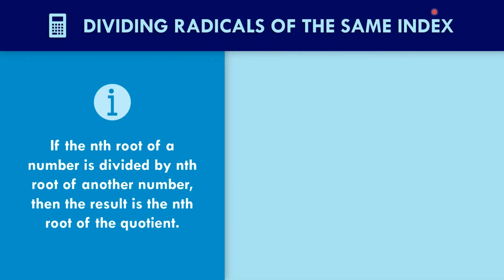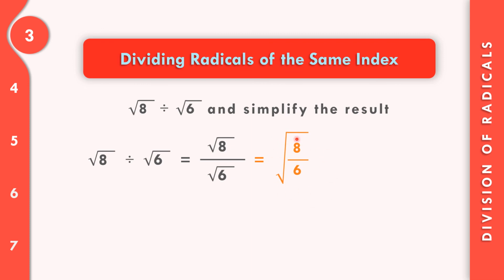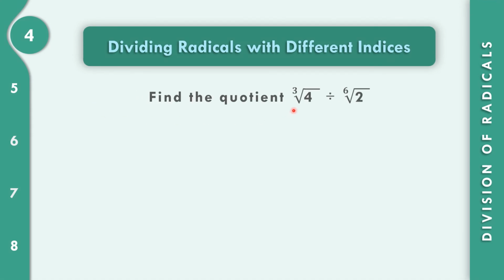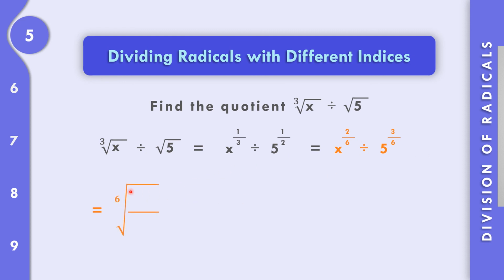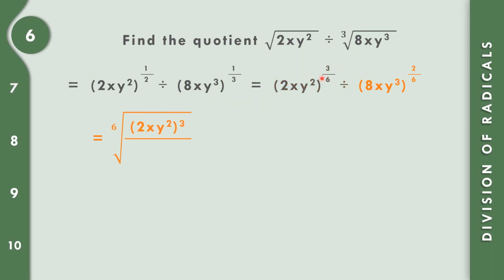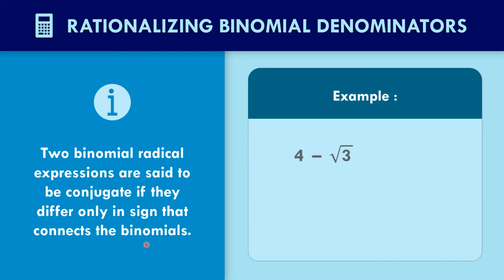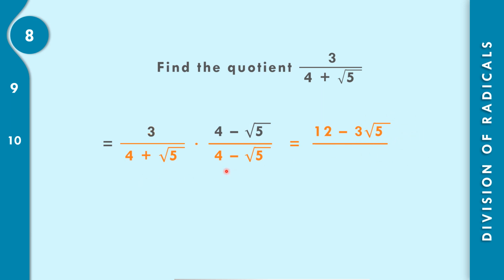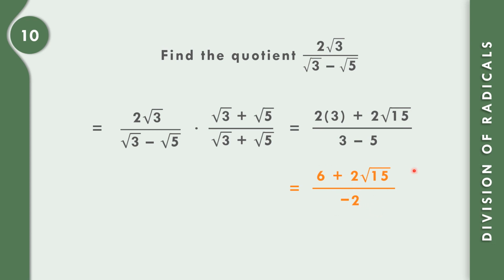(16) Division of Radicals | GRADE9 Q2